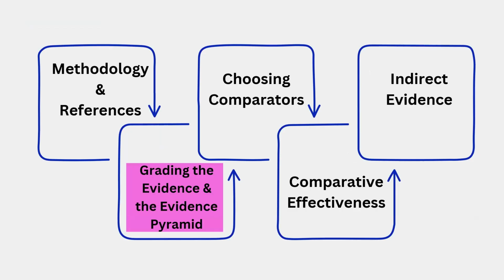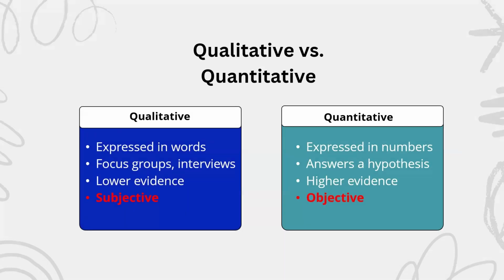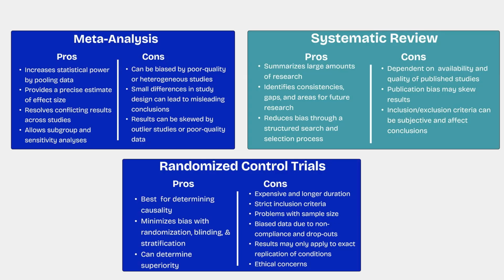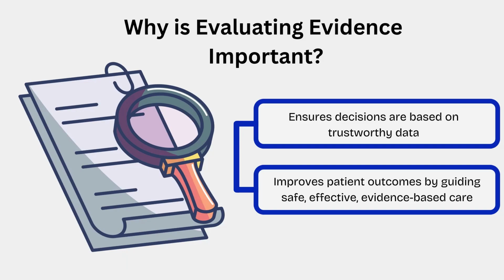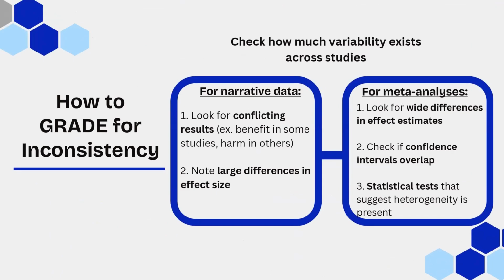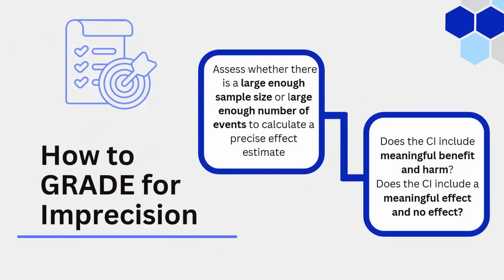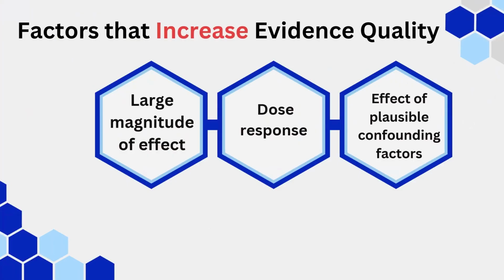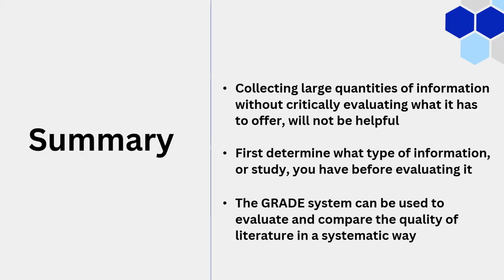Module Series – Grading the Evidence & the Evidence Pyramid (Part 2)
AMCP Foundation has created a 5-part module series that aims to be a valuable resource for participating teams in the AMCP Foundation Annual National P&T Competition each year.